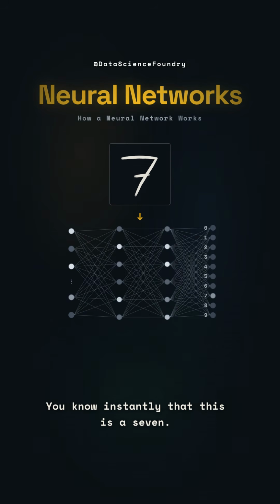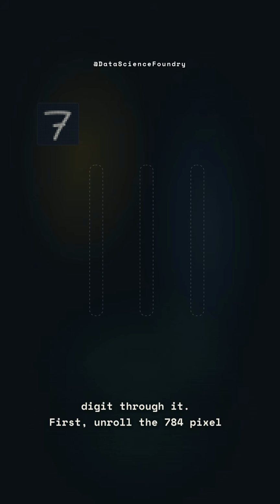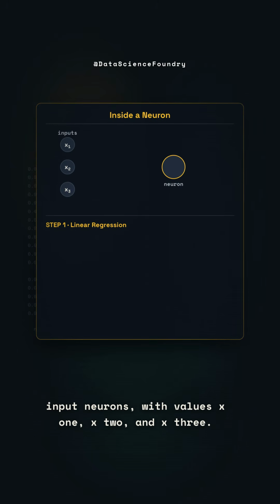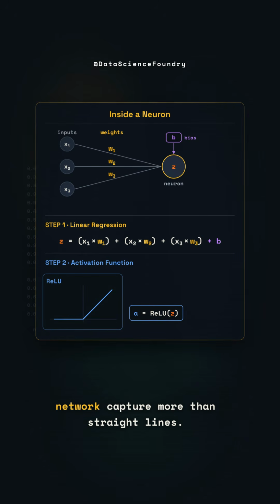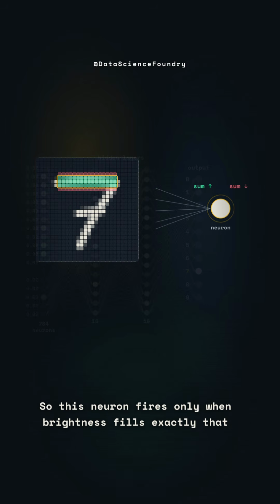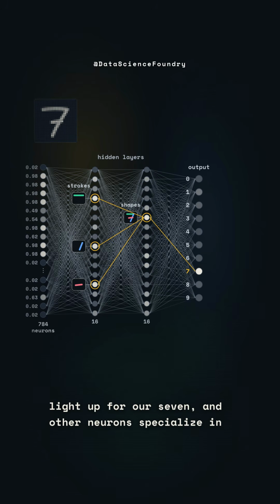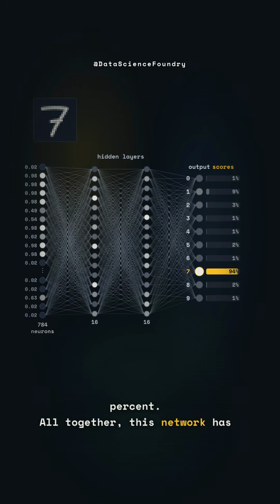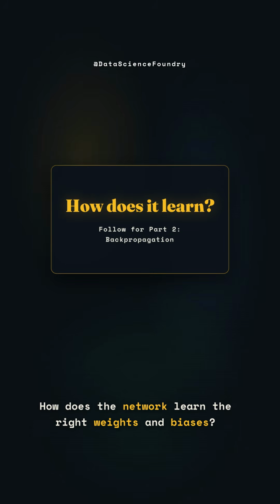Introduction to Neural Networks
Neural networks power everything from handwriting recognition to self-driving cars and large language models. 🧠

Here's the intuition:
🔹 A computer doesn't see a handwritten digit – it only sees hundreds of pixel values.
🔹 Each neuron combines those values using weights and a bias, then passes the result through an activation function.
🔹 Early neurons learn simple patterns, like edges and strokes, while deeper neurons combine them into more complex shapes.
🔹 Together, thousands of neurons transform raw pixels into a final prediction.

Why are neural networks so powerful?
✅ They automatically learn useful features from data.
✅ They can model highly complex, non-linear relationships.
✅ They form the foundation of many modern AI systems.

Keep in mind:
⚠️ A neural network doesn't know the correct weights from the start – it has to learn them from data.
⚠️ We'll cover exactly how that learning happens in the next video!